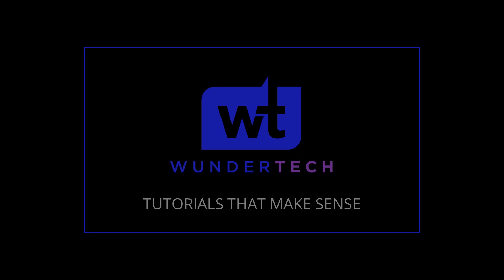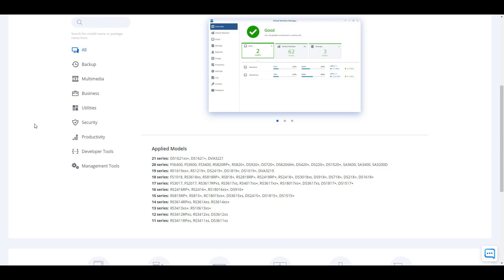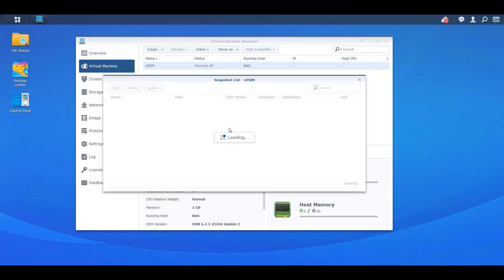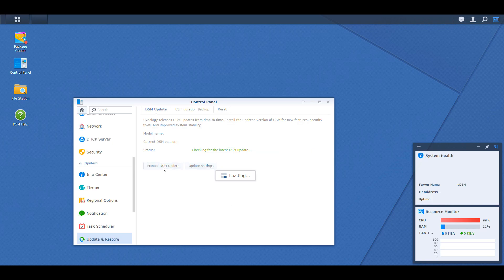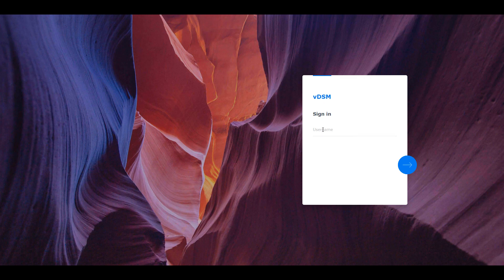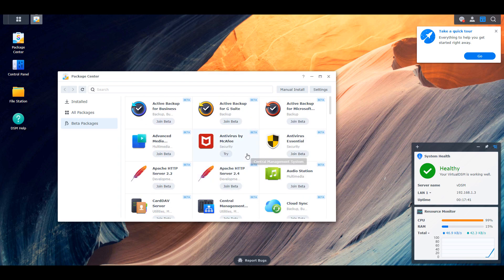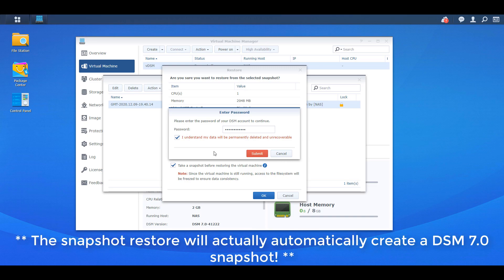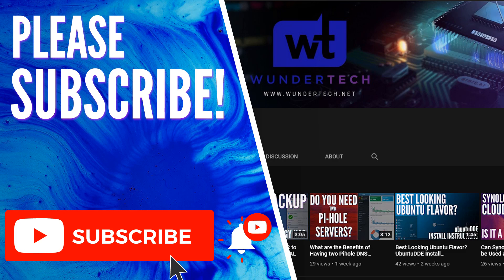How to Install Synology's DSM 7.0 Beta as a Virtual Machine! (Tutorial)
This tutorial will show you how to install and configure Synology's DSM 7.0 Beta as a Virtual Machine! Easiest and best way to test out the new operating system update! While we do our best to provide accurate, useful information, we make no guarantee that our viewers will achieve the same level of success. WunderTech does not assume liability nor responsibility to any person or entity with respect to damage caused directly or indirectly from its content or associated media. Use at your own risk.